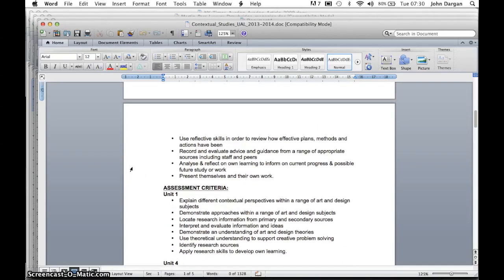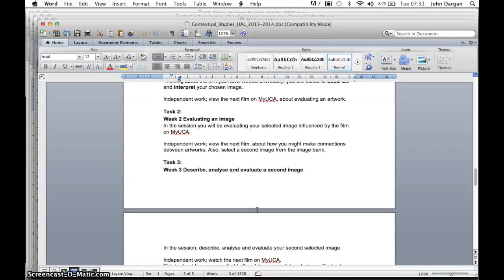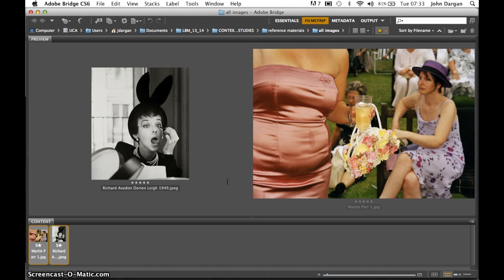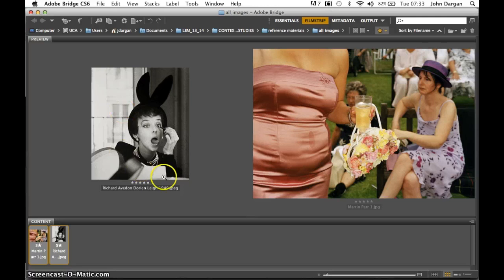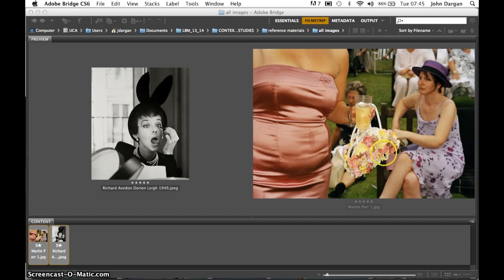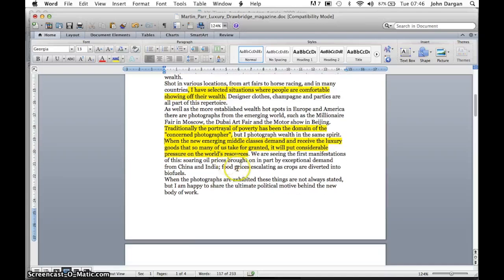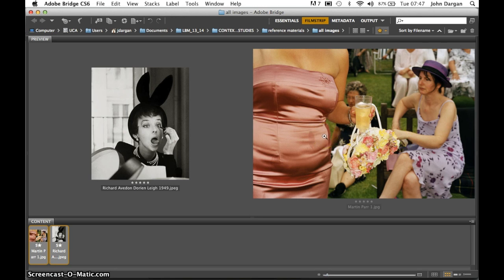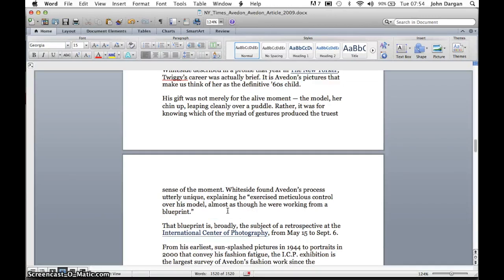Comparing artists and designers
This video is an example of a comparison of Richard Avedon and Martin Parr